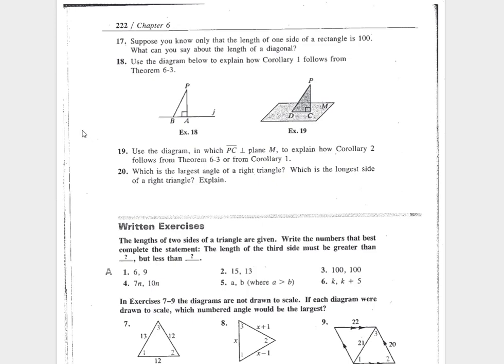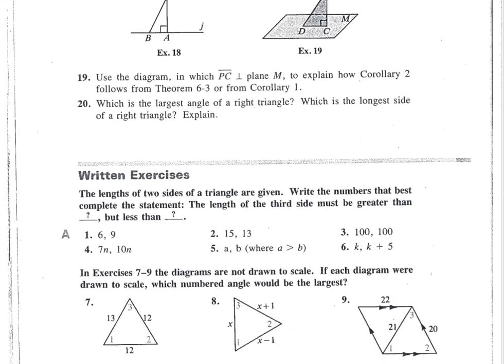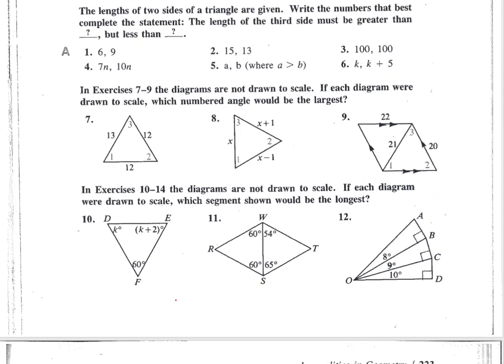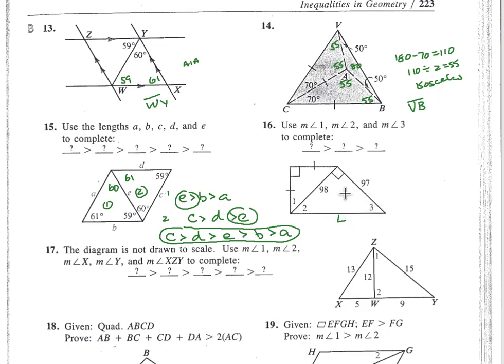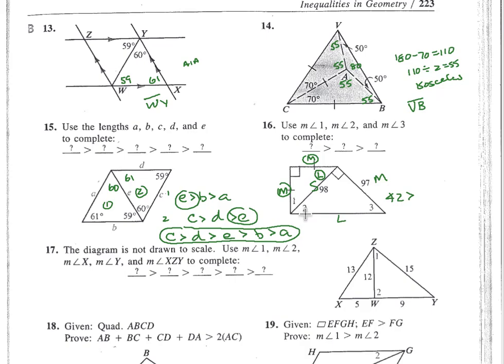6-4 Inequalities in Triangles Practice jurgens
We solve triangle inequality problems from the Jurgensen Geometry text.